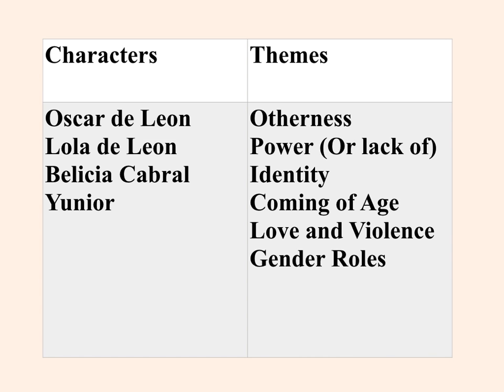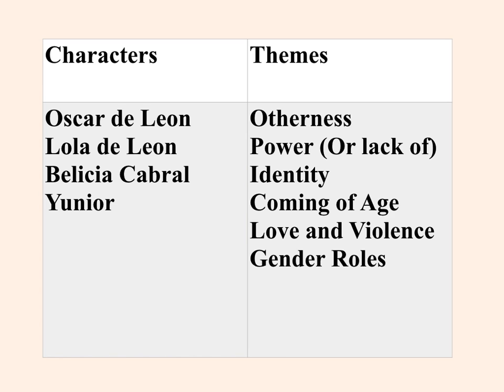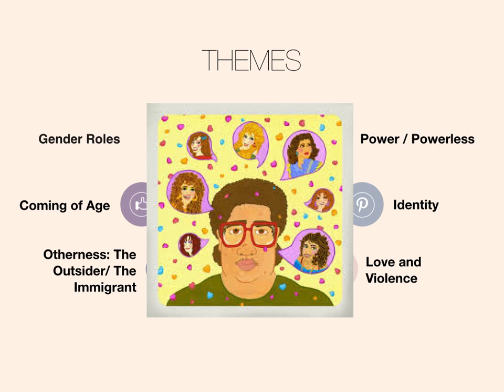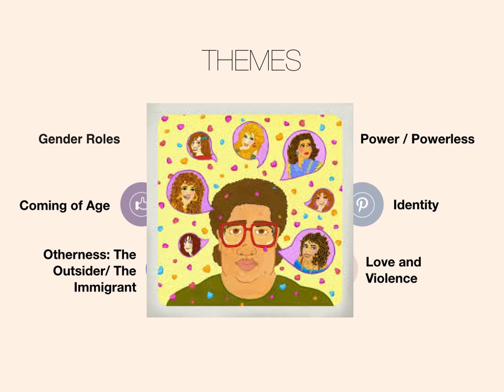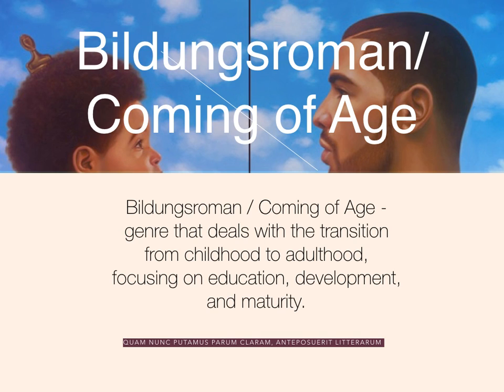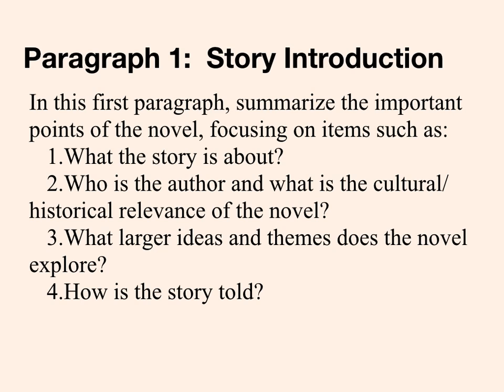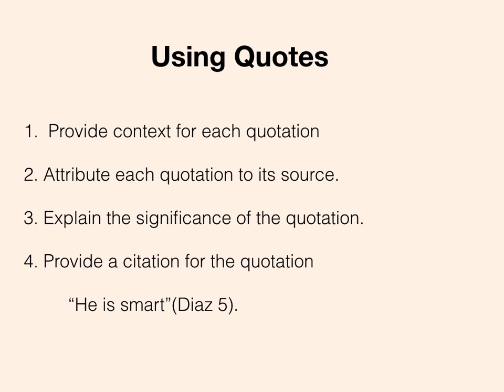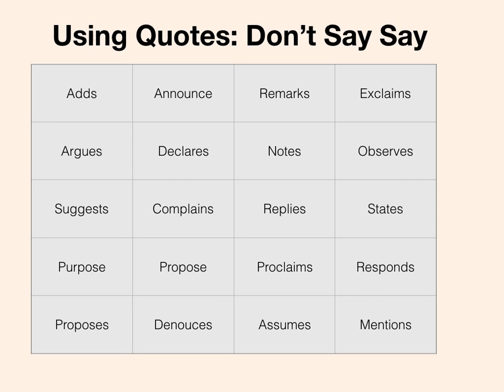Oscar Wao Essay Analysis